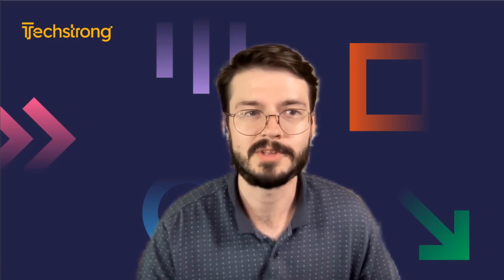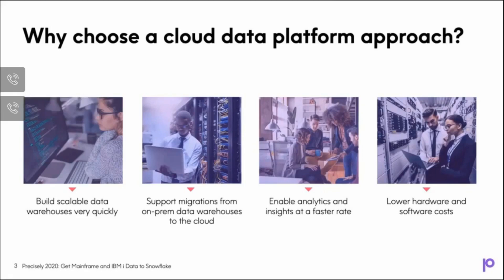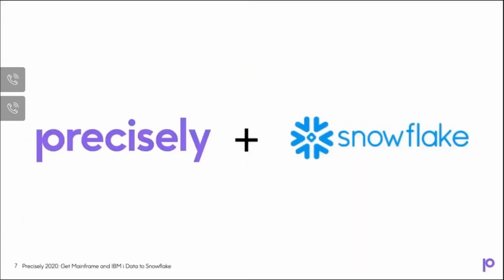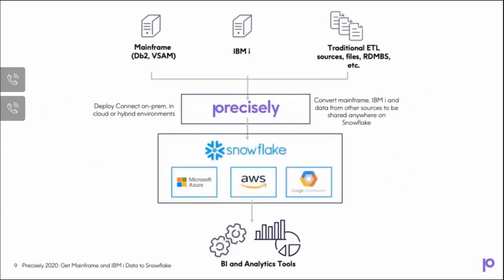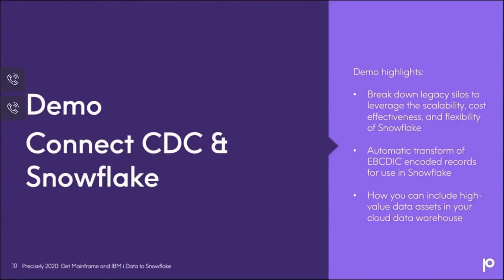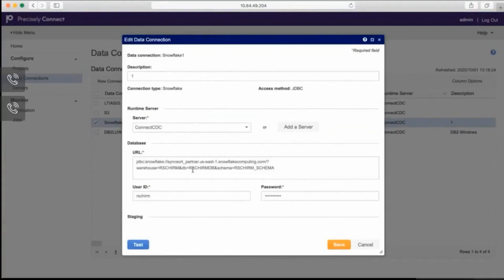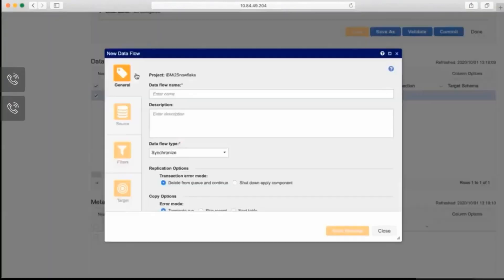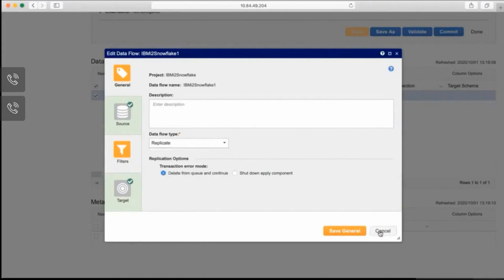Getting Mainframe and IBM i Data to Snowflake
The power of a cloud platform is invaluable to businesses today, helping to deliver trusted data for better, faster decisions at lower cost. But when connecting legacy systems like mainframe and IBM i to the cloud, projects can become expensive, time-consuming and reliant on highly specialized skill sets. What are the best next steps teams today should take to integrate data efficiently and effectively?

Join our 15-minute webinar to learn how easy and cost-efficient it can be to get mainframe and IBM i data into Snowflake’s cloud data platform—in three minutes or less!